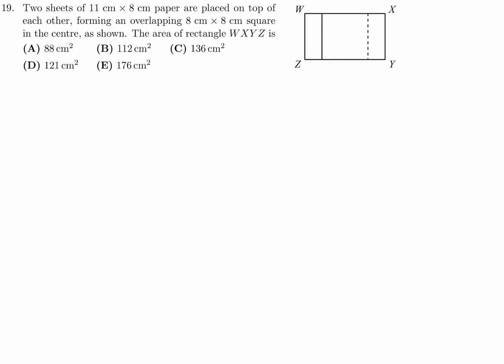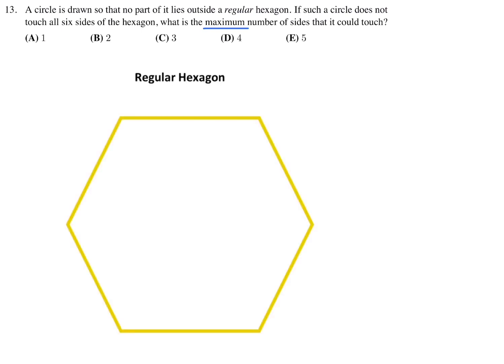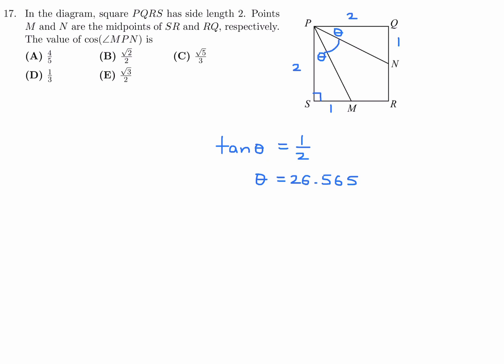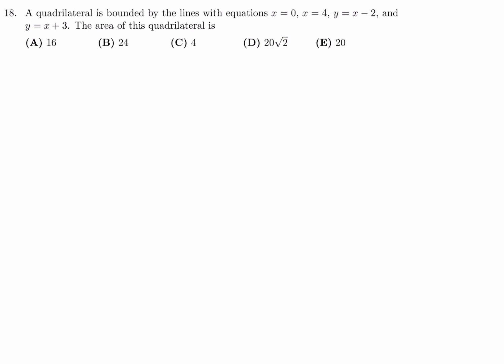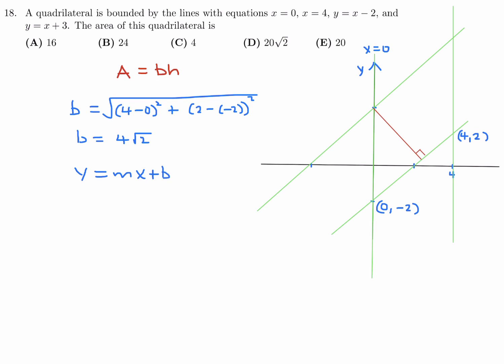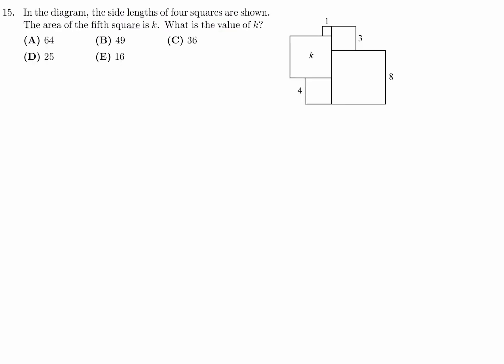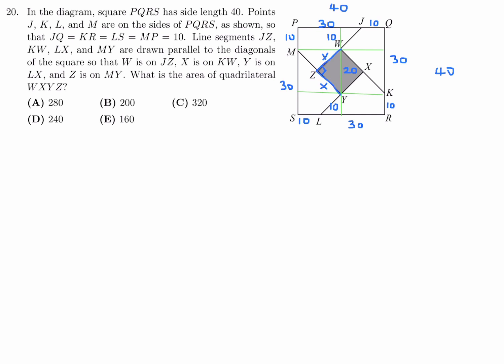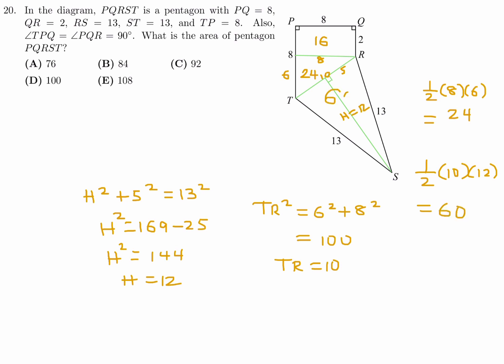CanadaMath Topics: POLYGONS | Level 2